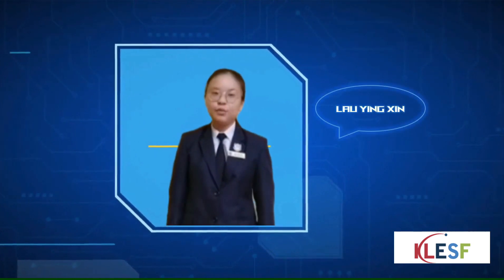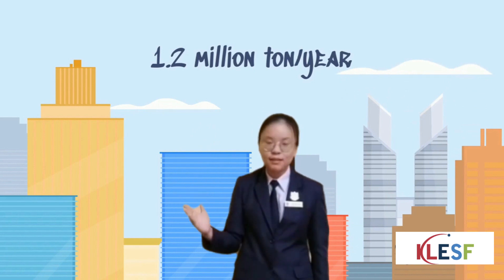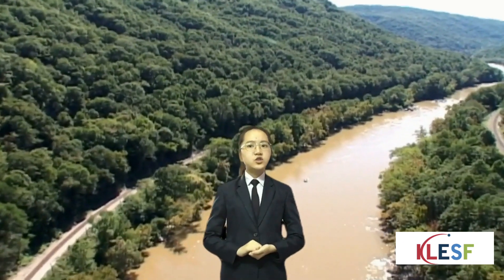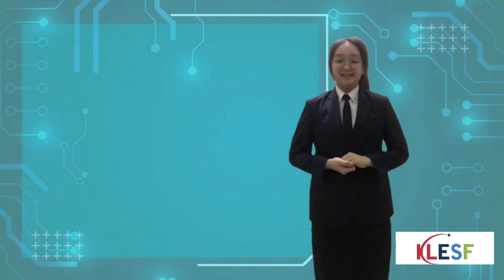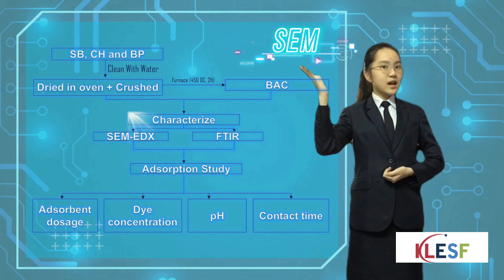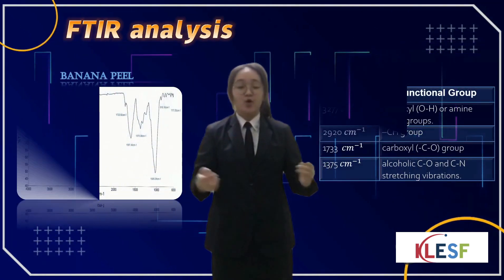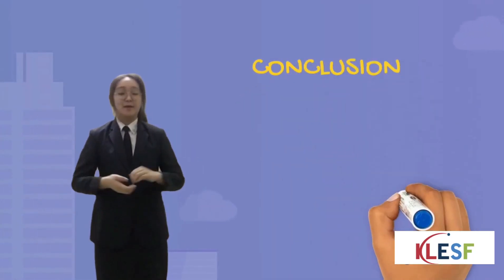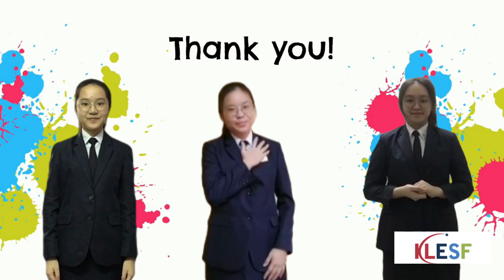[KLESF International Challenge 2021] S083 BAC Toxic Dye Removal Towards a Sustainable Environment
Number: S083
Title of Project: BAC Toxic Dye Removal Towards a Sustainable Environment
Name of participant #1: Lau Ying Xin
Name of participant #2: Ong Wei Ji
Name of participant #3: Tan Sze Yeen
Name of School: SMJK Ave Maria Convent, Ipoh
Project theme:
Sustainable Cities and Communities (SDG 11)

Abstract of Project:
The ultimate aim of this study is to develop a novel biomass activated carbon from three different agricultural wastes namely; Sugarcane bagasse, Coconut Husk and Banana Peel to remove the toxic dyes from aqueous solution. The surface morphology of the activated carbon was identified using Scanning Electron Microscope (SEM) analysis. The Fourier Transform Infrared (FTIR) Spectrometer was used to identify the functional groups. The effect of adsorbent dosage, absorption of different types of dyes, dye concentration and contact time on adsorption efficiency was studied. All the three activated carbon developed in this study shows a great adsorption efficiency between 33.2% to 76.8%. However, activated carbon developed from banana peel shows a higher adsorption efficiency compared to coconut husk and sugarcane bagasse. The banana peel also has a more porous structure compare to others.  Therefore, this study proved that activated carbon developed from biomass have great potential to be alternative to that of commercial adsorbents to treat dye wastewater because of it can be concluded that this work has developed an effective, low-cost, and sustainable activated carbon for wastewater treatment.